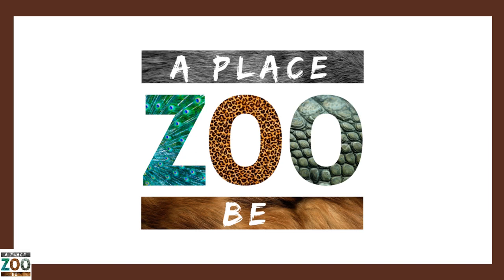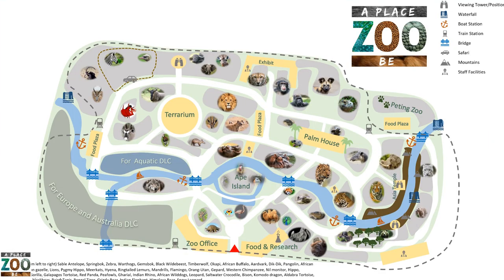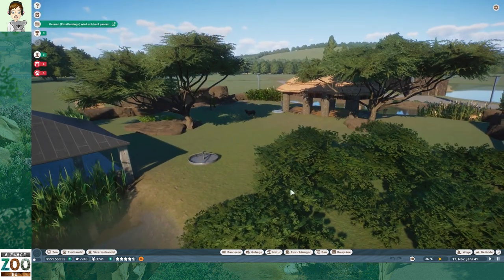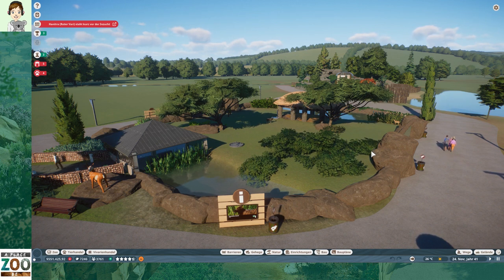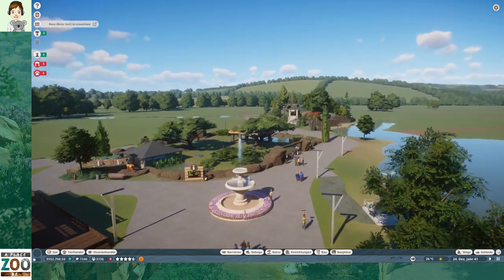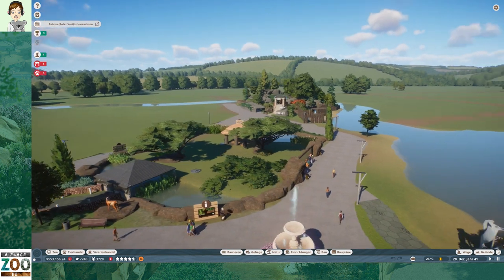Nyala Habitat Speed Build - Planet Zoo Franchise - [S01E18]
___DESCRIPTION____
It is time to enhance our Franchise Zoo to the westside. We are creating a Nyala Habitat in todays Speed-Build with two waterfronts and two rock fronts to the visitors. The habitat contains two Hard Shelters for our Nyalas and lots of space for their run. We are adding 1 male and 3 females to our habitat, and have plenty of space for babies.  Many more details you will see in this Speed Build! Please let me know if you have any improvement ideas! Have Fun!

____COPYRIGHTS_____
1.) Music:
Intro:

Movie:
Planet Zoo Original Soundtrack